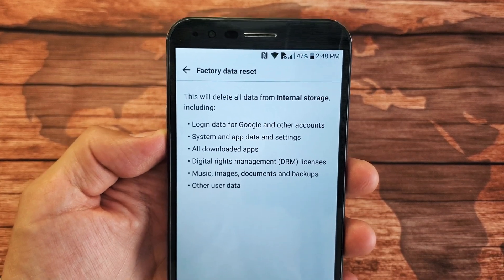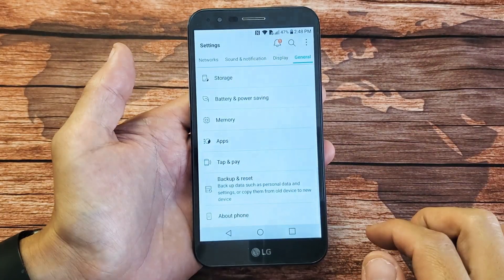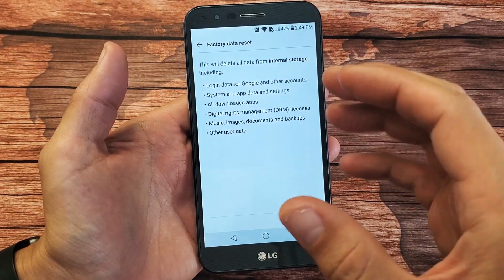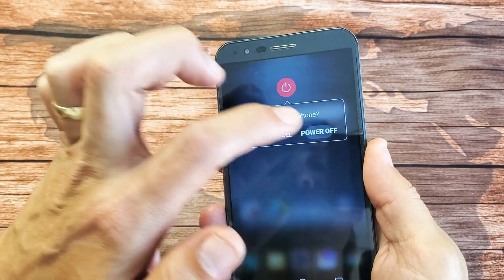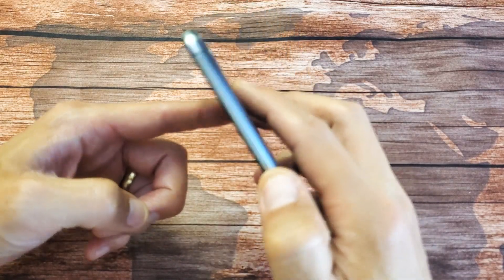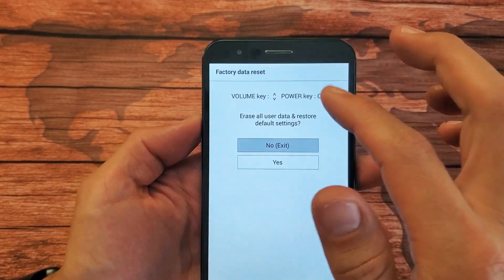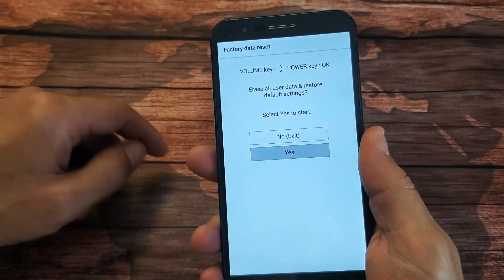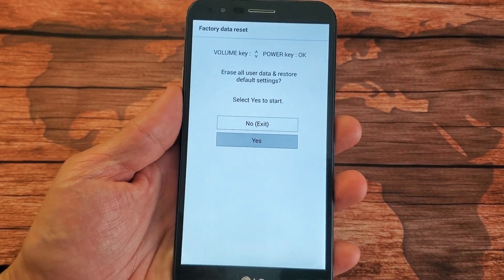LG Stylo 3: How to Factory Reset 2 Ways (Hard Reset & Soft Reset)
I show you how to preform a factory reset 2 ways (Hard Reset & Soft Reset) on the LG Stylo 3 or 3 Plus. Remember with a factor reset you will lose all  your personal data so if you have anything important plz back up before doing the reset. Hope this helps.

In this video i am using a LG Stylo 3 Plus